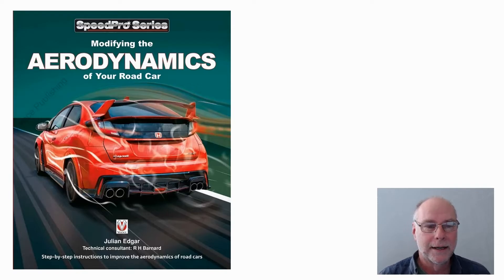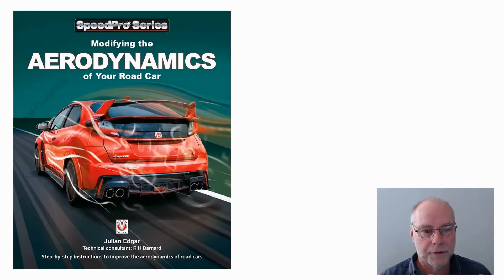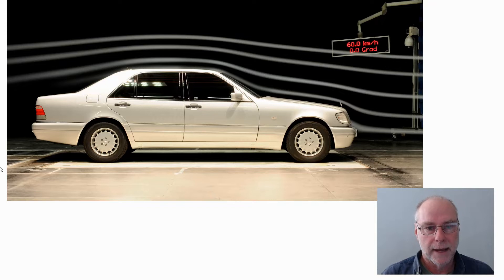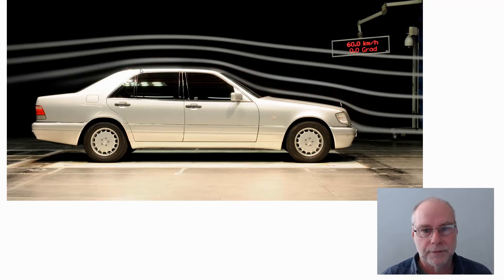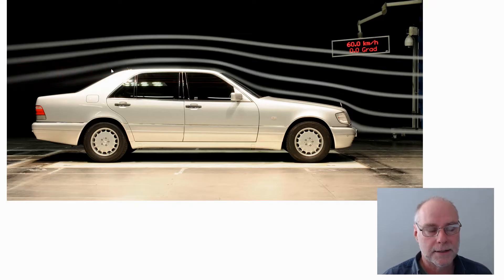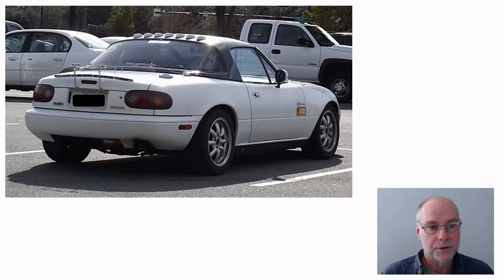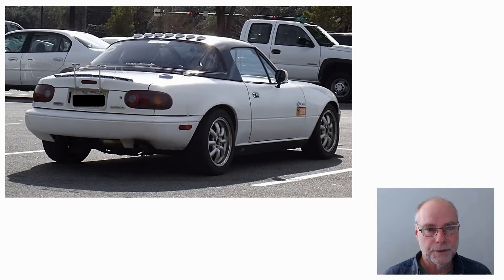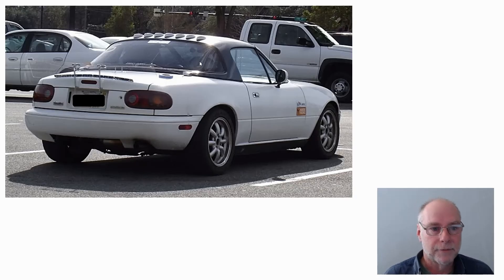The truth about aerodynamic vortex generators on cars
How do vortex generators work - and what can be achieved by their fitment? It's probably a lot less than you've been told.  Note that my most recent aero book (replacing the one shown in this video) can be found or Amazon in your country.